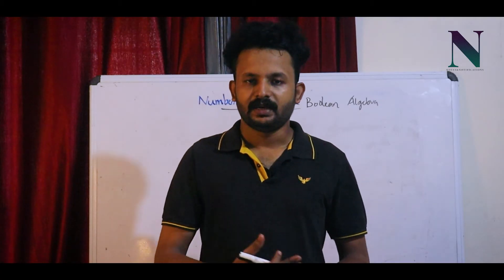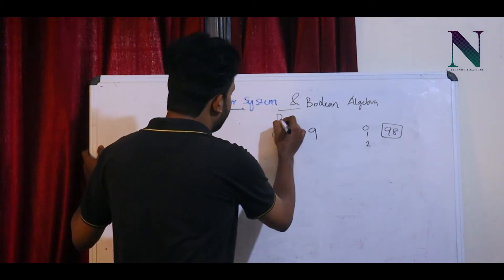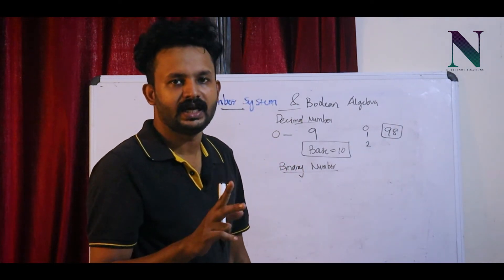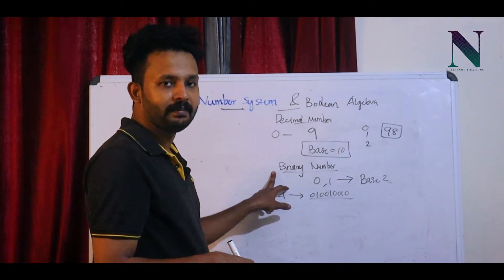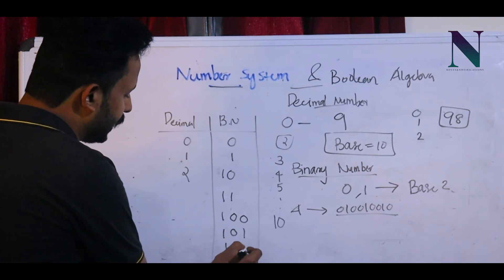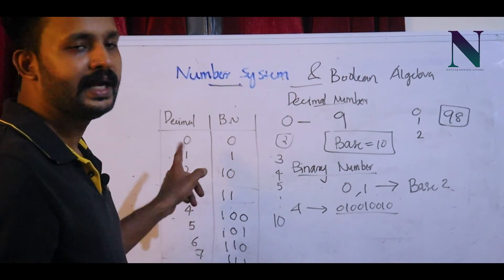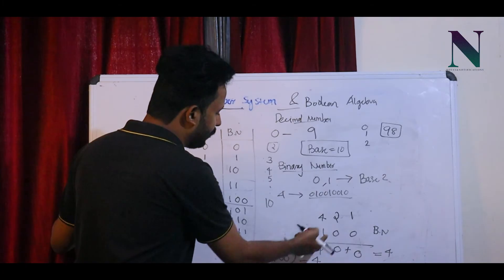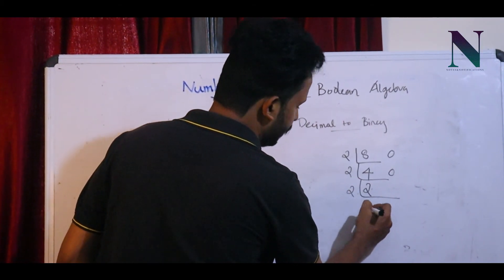COMPUTER FUNDAMENTALS AND HTML MODULE II NUMBER SYSTEM CONVERSATION I ST SEM BCA BSC CS PART - 1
COMPUTER FUNDAMENTALS AND HTML MODULE II NUMBER SYSTEM CONVERSATION I ST SEM BCA BSC CS
PART - 1